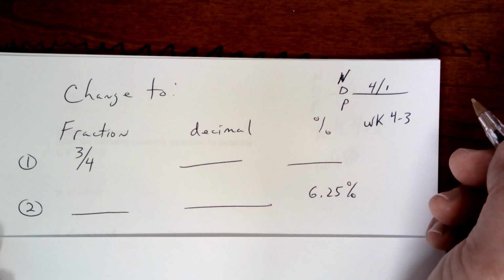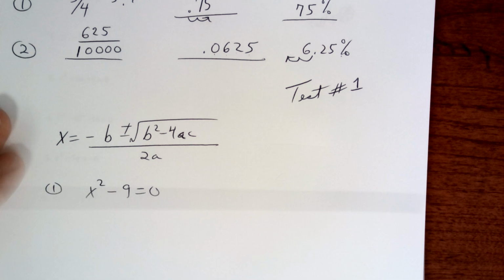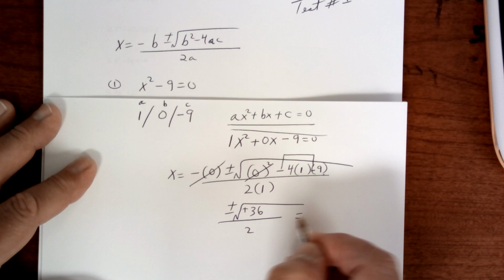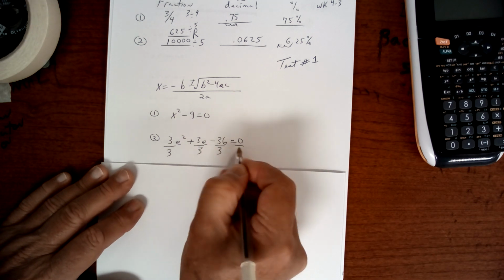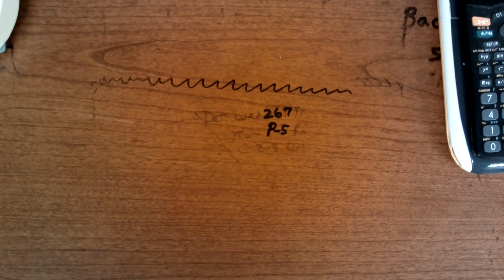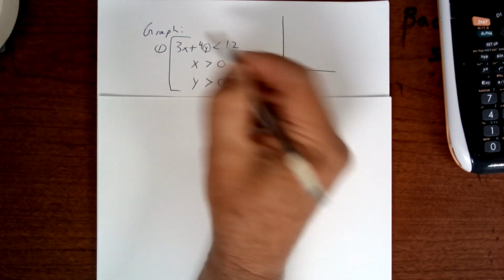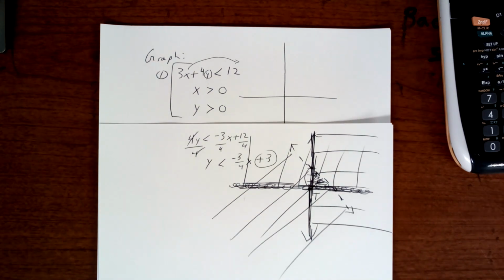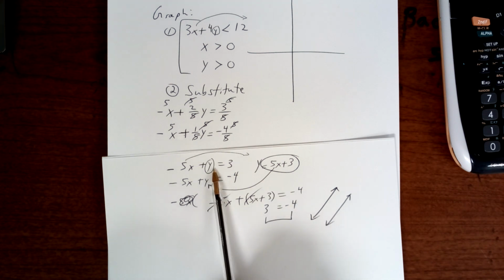4-1-24 Wk. 4-3